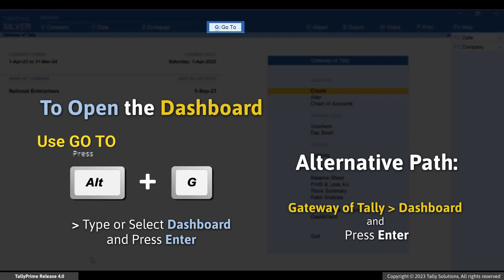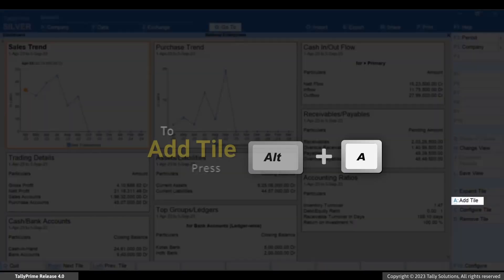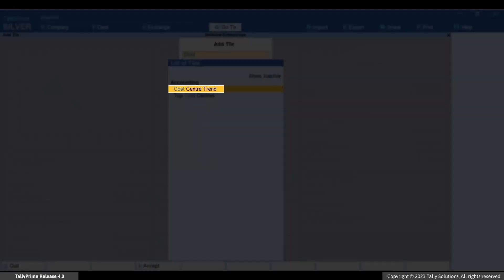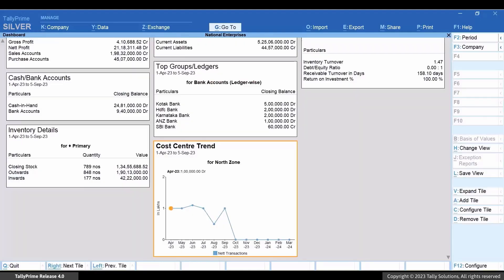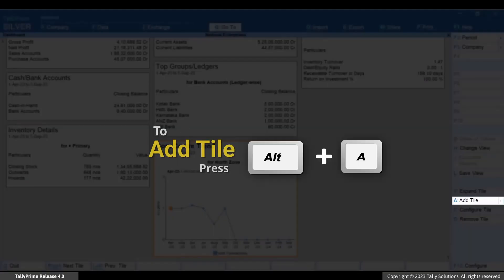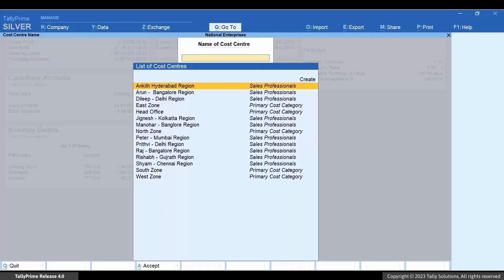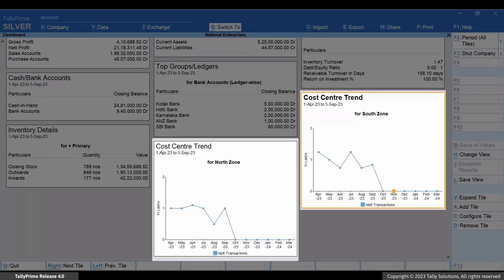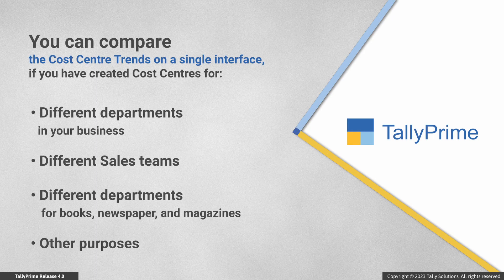How to Compare Sales in Cost Centres Using Dashboard in TallyPrime | TallyHelp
Applicable to Release 4.0

This video demonstrates the process of comparing sales in Cost Centres using Dashboard in TallyPrime.

In TallyPrime's Dashboard, you can add multiple tiles and compare values to know the progress in various Cost Centres.

In your business, you might have created Cost Centres for:

Various zones - North, South, East, and West
Different departments - Sales, Marketing, Production, Quality Assurance, and others
Sales teams or professionals
You can easily add Cost Centre tiles and select the respective Cost Centres and compare the sales in each Cost Centre using Dashboard in TallyPrime.